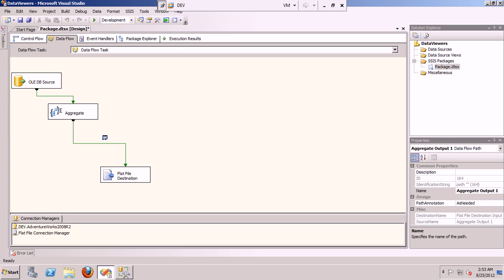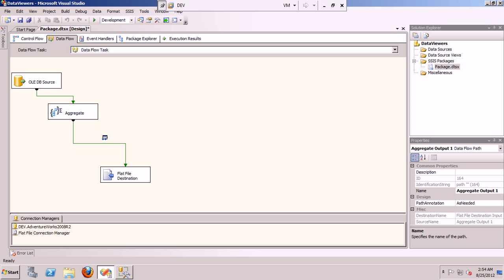Aggregate Transformation In SSIS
This video walks you through aggregate transformation in SSIS.